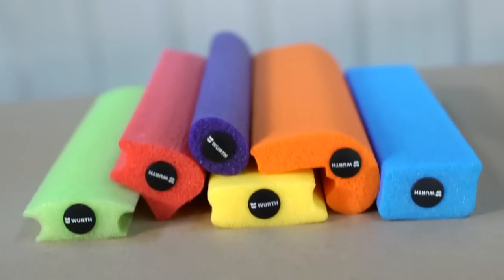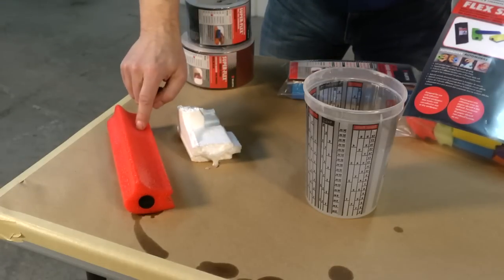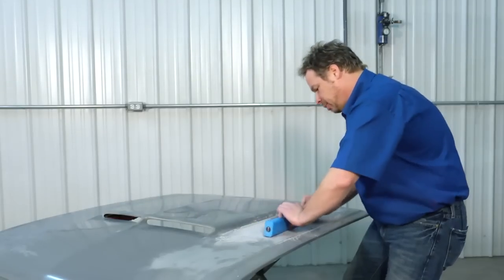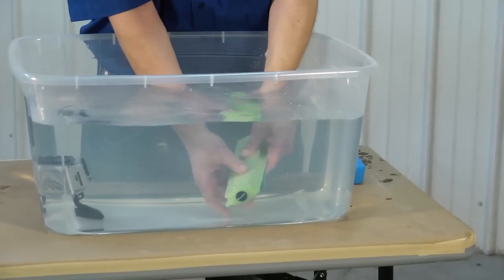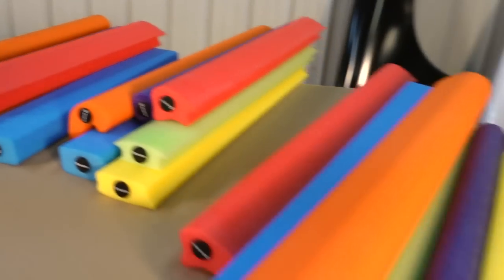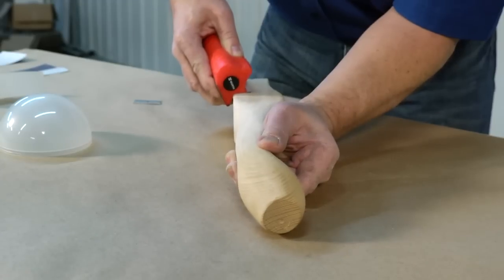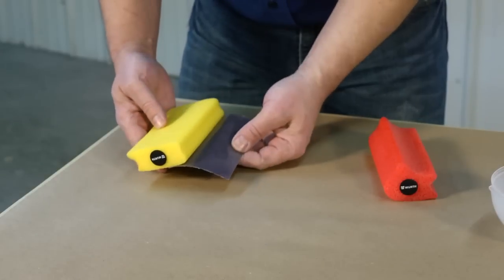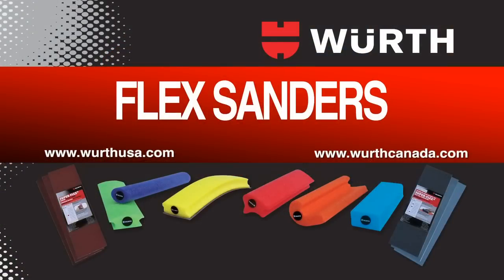Flex Sanders presentation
A great video demonstrating the benefits of another new and innovative product line from Wurth Canada. The new line of Flex Sanders and paper will not only save time and money but make sanding easier when dealing with different surface contours.